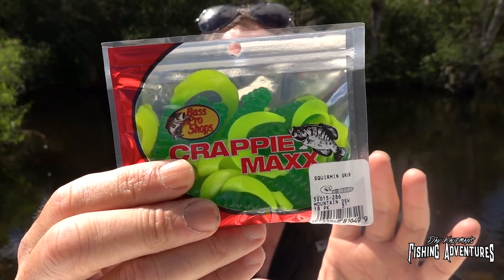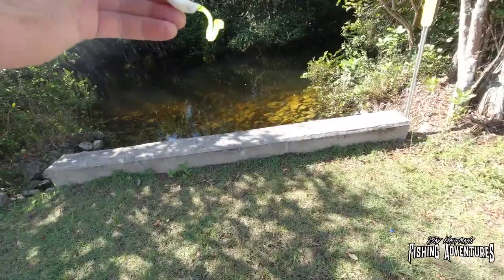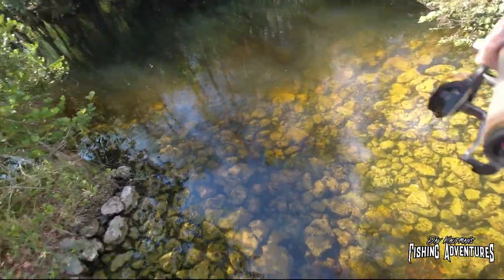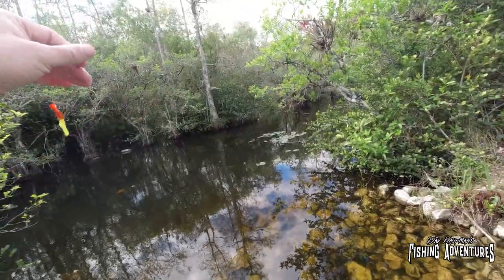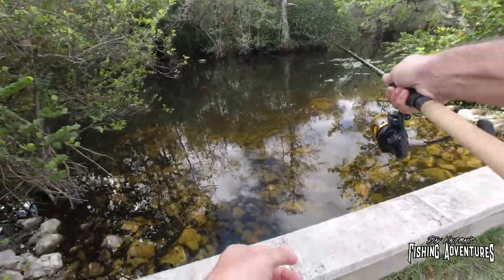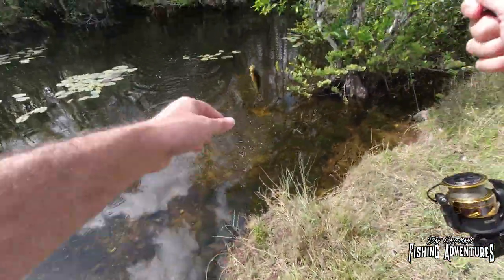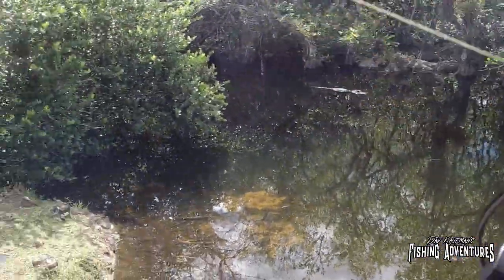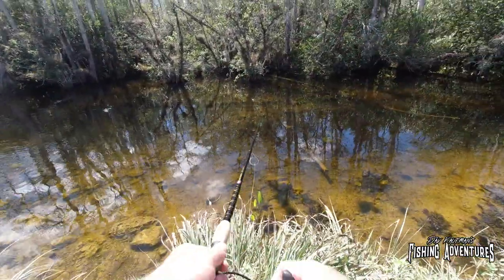HOW DO MINNESOTA CRAPPIE JIGS WORK ON FLORIDA INVASIVE FISH? (South Florida canal fishing)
Fishing in Minnesota has a lot in common with fishing in Florida, so I decided to load up of Minnesota Crappie jigs and see how they'll do in the canals of south Florida against not only the native fish, but the invasive fish as well!